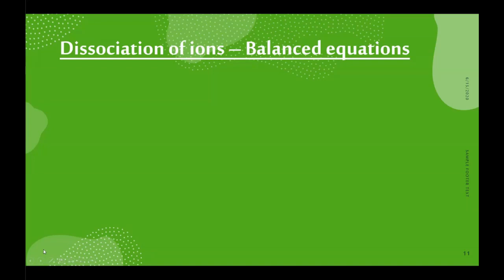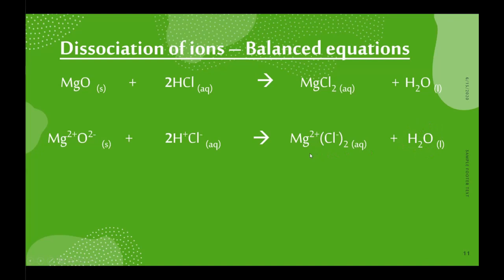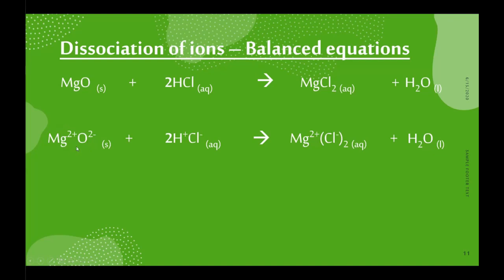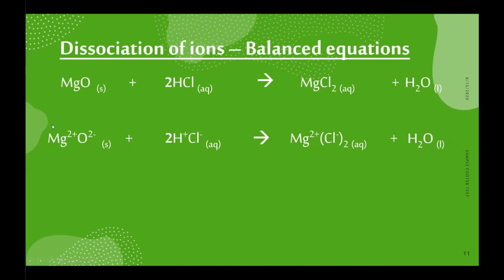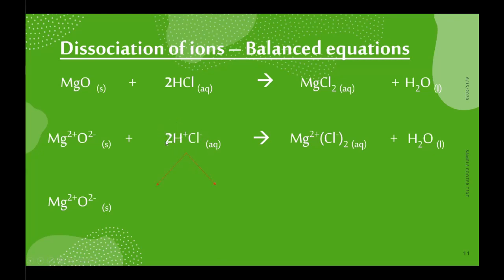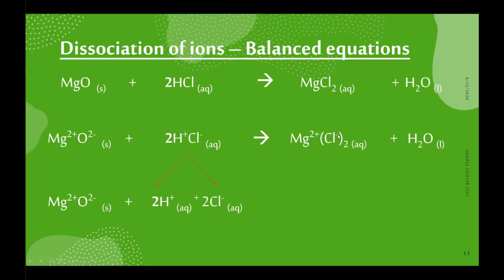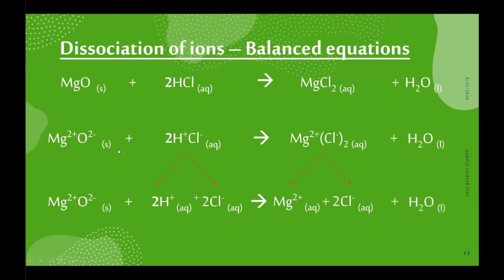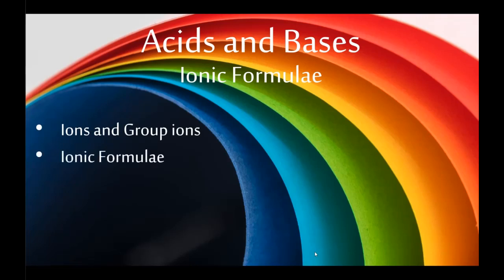Dissociation of ions from Balanced Equations